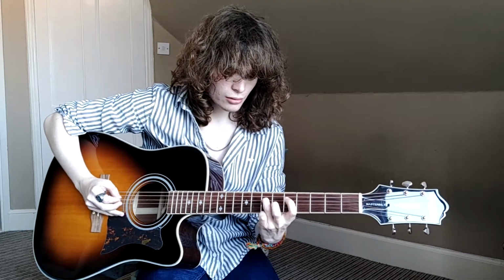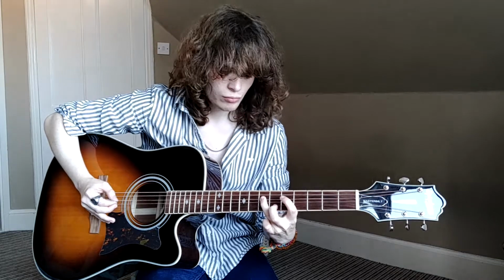How I Wrote "Love Is Only Love"...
Here's exactly how to play "Love Is Only Love" if any of you guys were thinking of starting a James Sebastian tribute act anytime soon...